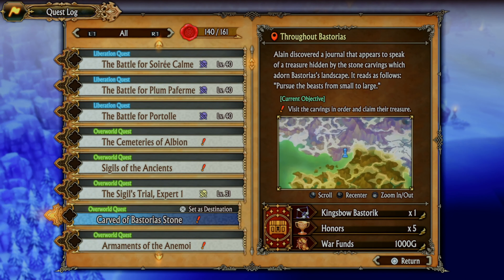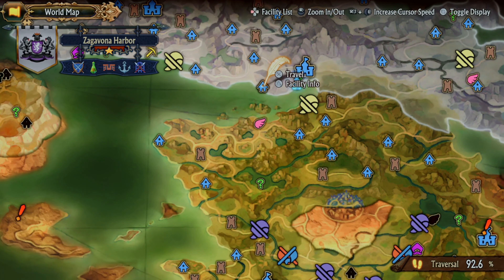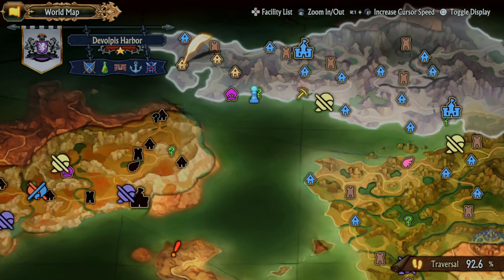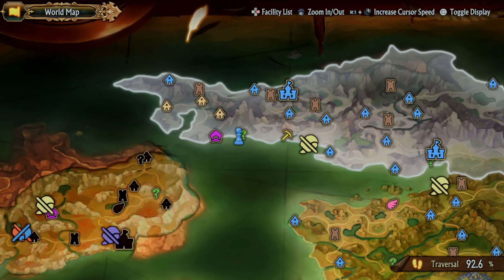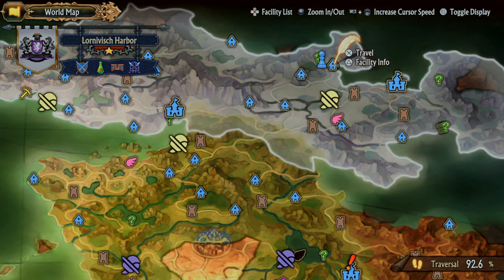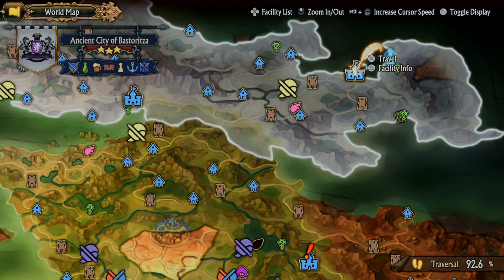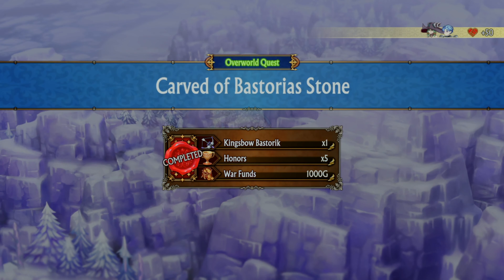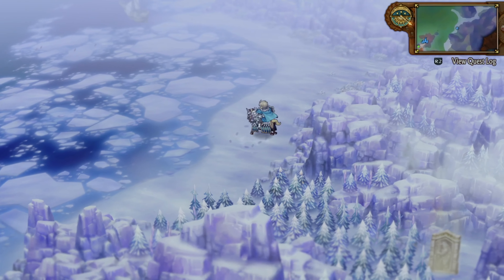Unicorn Overlord: Carved of Bastorias Stone.